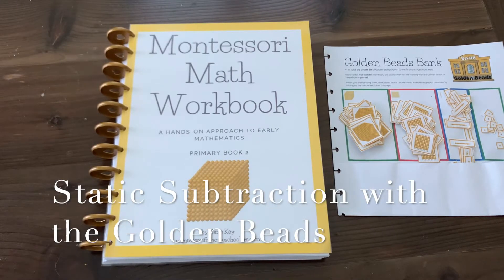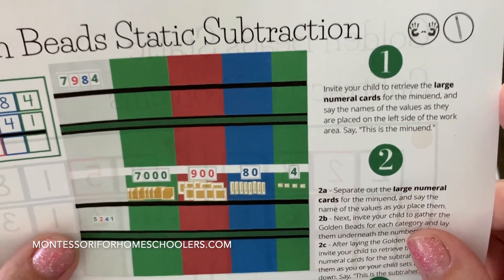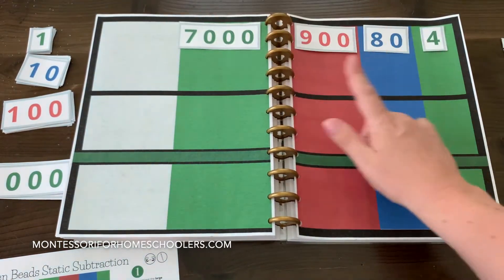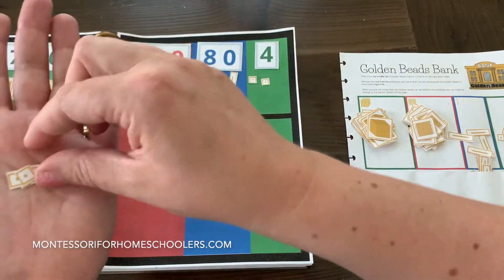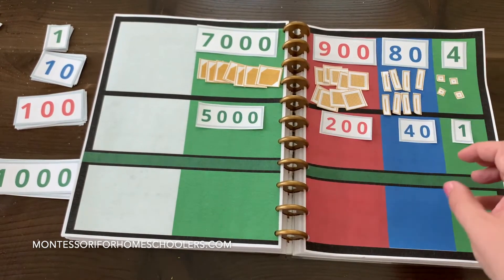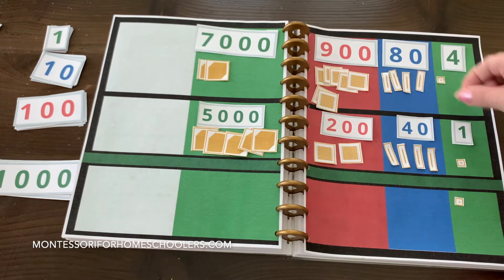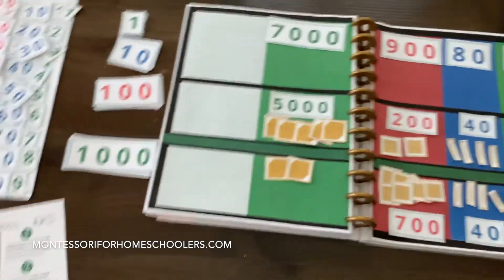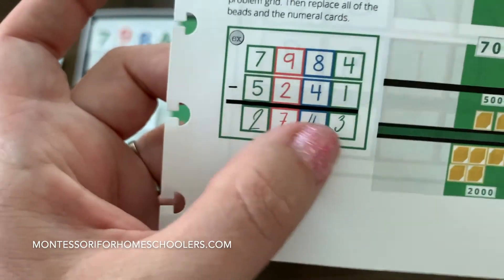Static Subtraction with the Golden Beads using Montessori Math Workbook - Primary Book 2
In this video, I walk through the sample problem for Static Subtraction with the Golden Beads in the Montessori Math Workbook - Primary Book 2.

All of the visual instructions and materials you need to complete this problem (and more!) are in the workbook.

The Montessori Math Workbooks were created to give Montessori Math Lessons on paper. The Workbooks are an amazing resource to use at home or in school. Many homeschoolers are loving the simplicity and open-and-go format which is rarely found in a Montessori setting!

To learn more about the Montessori Math Workbook, and to get your own copy, go to montessoriforhomeschoolers.com!